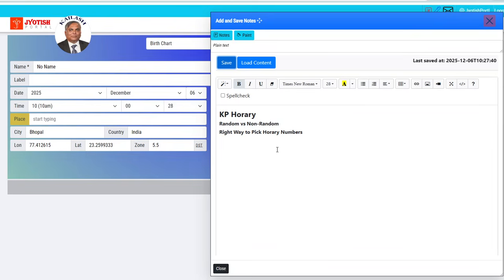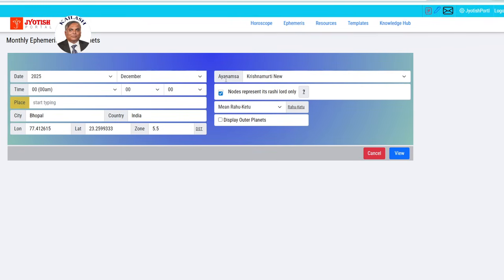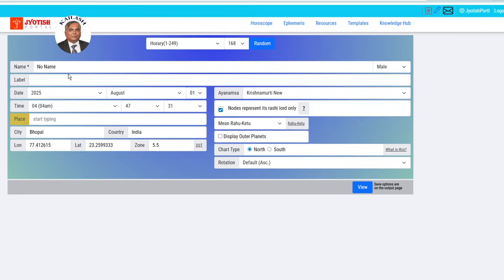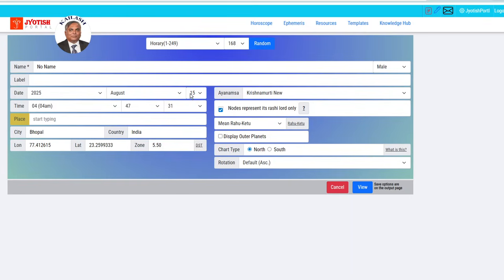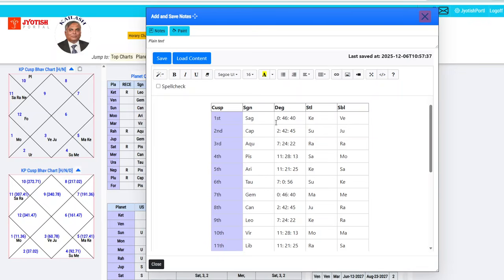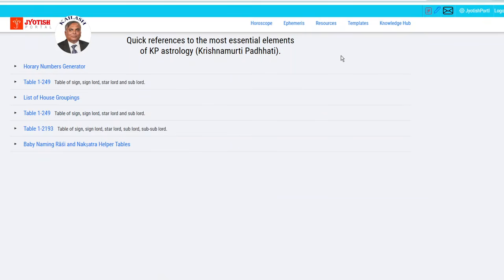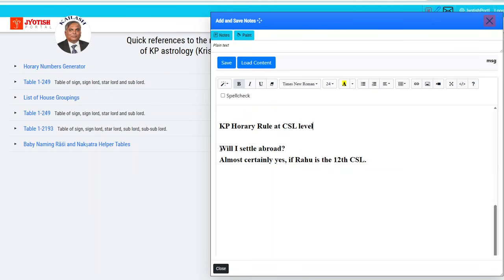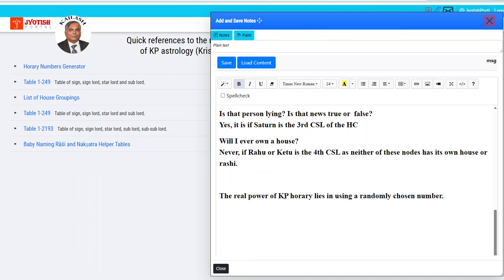KP Horary Secrets (1–249): Random vs Non‑Random — The Million Dollar Question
Unlock the hidden key to KP Horary accuracy! In this video, we reveal why random numbers are essential in horary astrology. Discover how repeating or “thinking” the same number can freeze your Cuspal Sub Lord.
Learn why non‑random choices can be manipulated to misleading results. We’ll show you how a truly random number keeps your horary chart fresh and meaningful.  Check out to learn:
Why non‑random horary numbers will fail you.
Why non‑random horary numbers are a bad idea
Watch now to see why randomness is the secret ingredient in KP Horary success!

JyotishPortal.com - Free Platform for KP Astrology Study Groups,
Online Teaching, and Practical Applications
KP calculation, resources, and references—all in one place